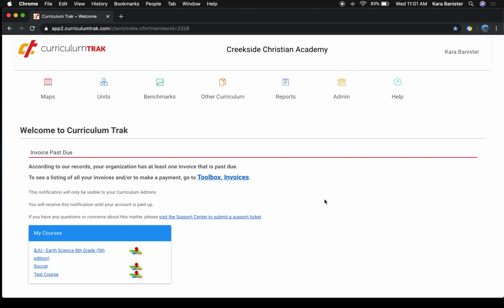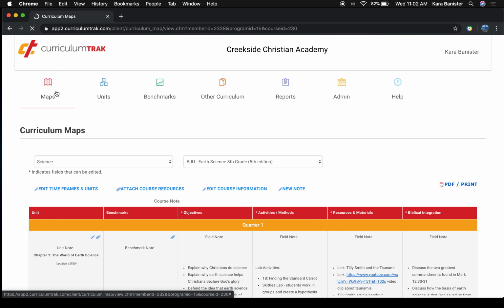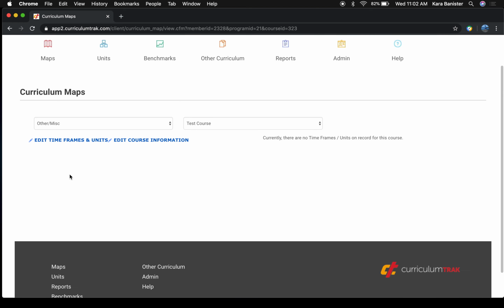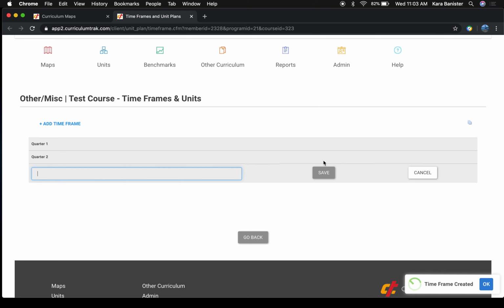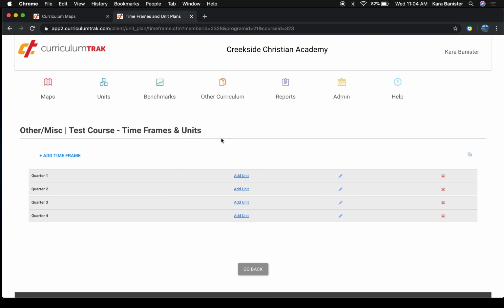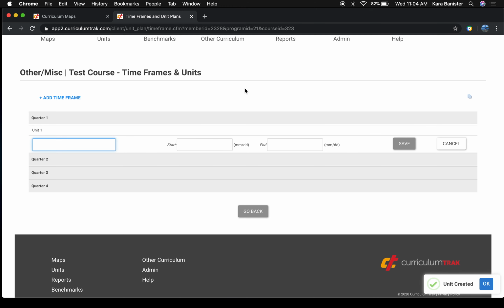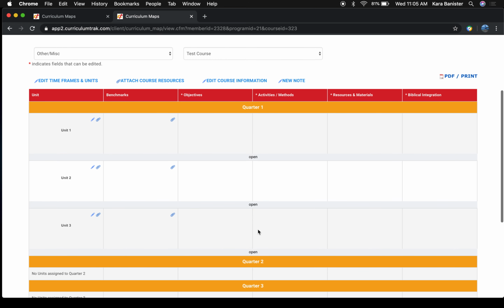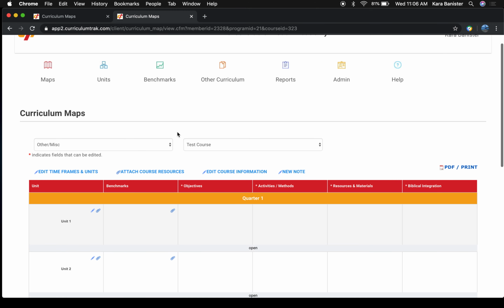Building A Curriculum Map from Scratch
How to build a curriculum map from scratch in Curriculum Trak. This includes editing time frames and units.